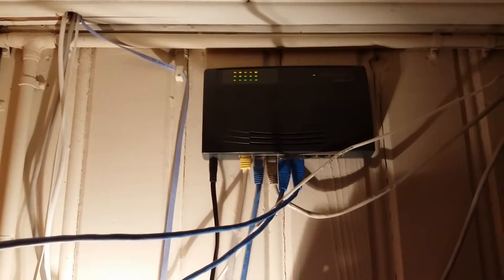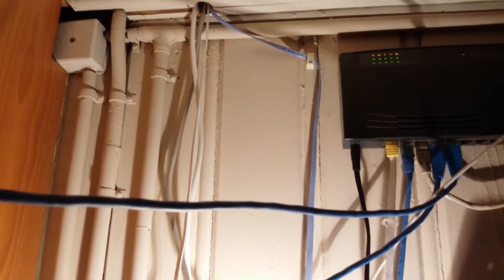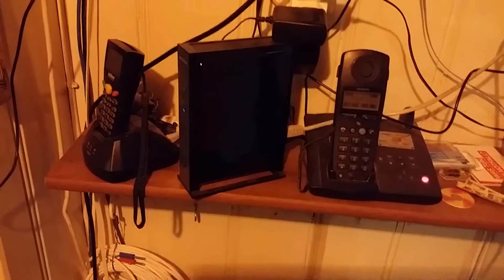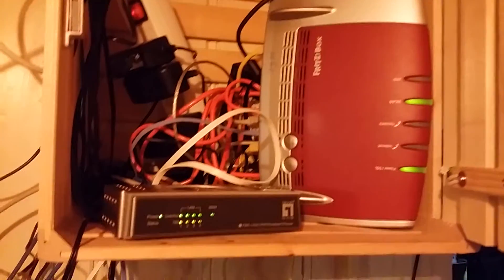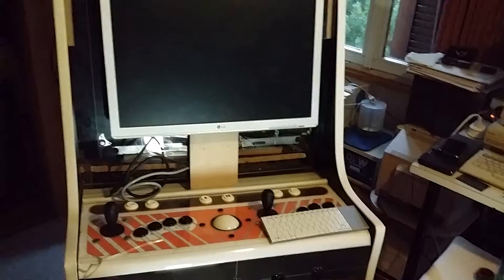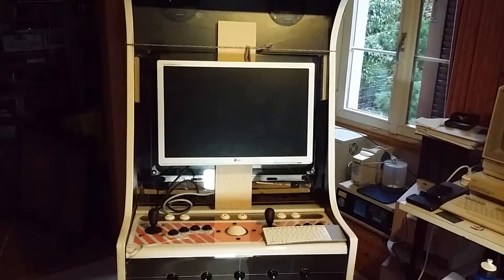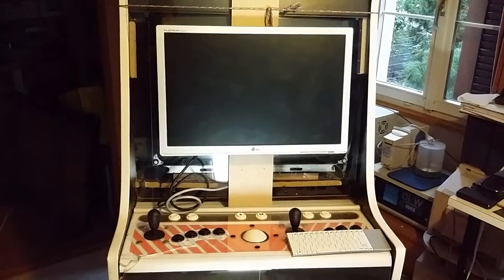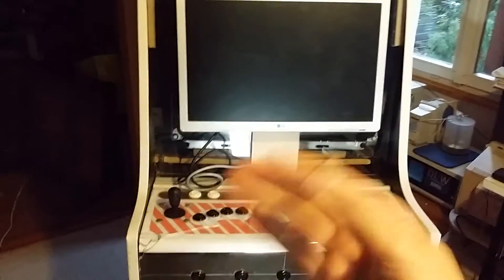My IT setup and the newest changes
I was busy connecting my large (and old) IBM x3650 Server in the basement to the DMZ and make it work as my new webserver and VPN entry point. It's powered by Debian Linux (Buster) and ready for the rough internet. For this I had to put a new network cable from the 2nd floor down to the basement and configure the DSL firewall etc. accordingly. It works now and is ready to rumble!

Bitcoin: 19xFu6HUvXYqzGLYLtvWL7bTwaZChb4PXo
Litecoin: LSbiKAsF2dMrrF9LVbCdRmmJLsmtRg45SH